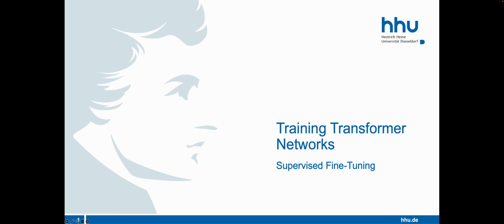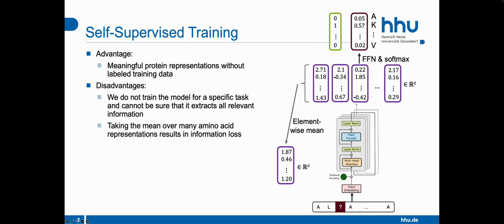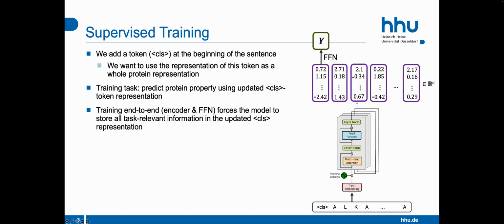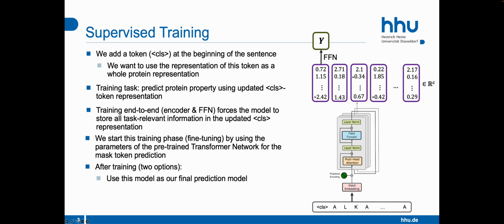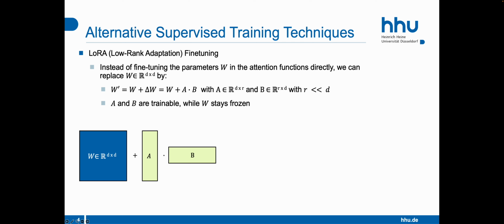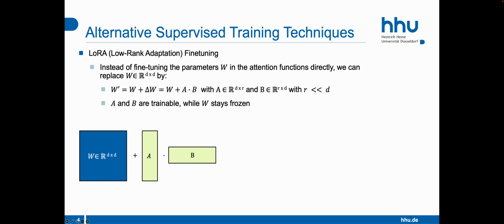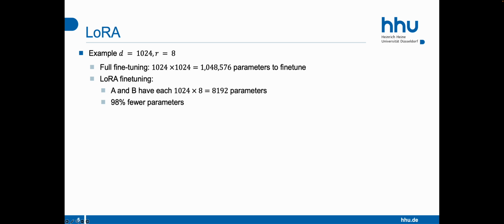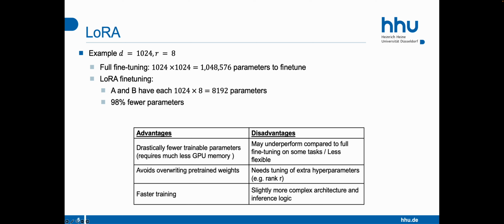3.6 Supervised training of encoders